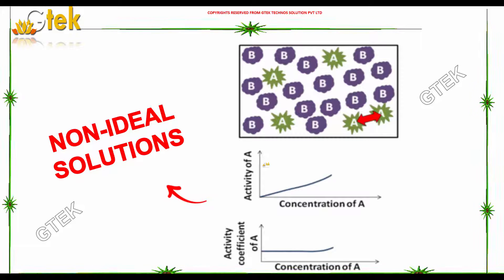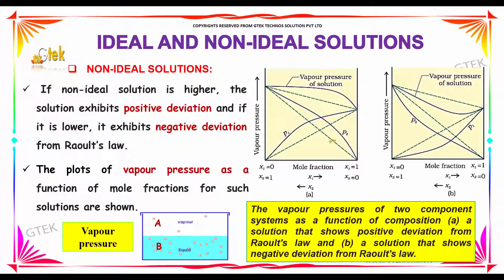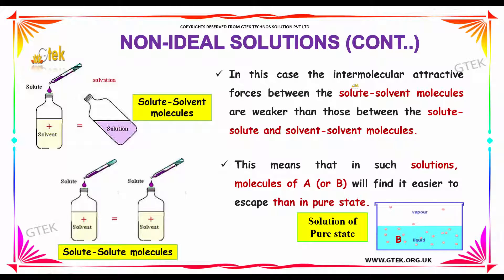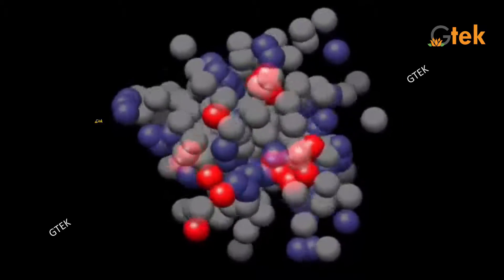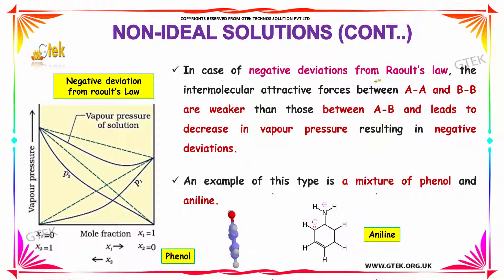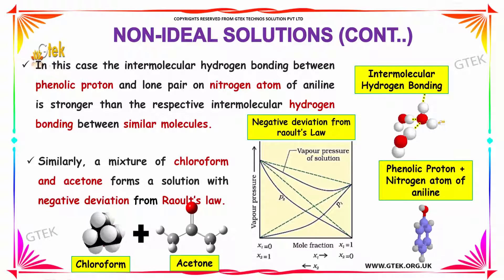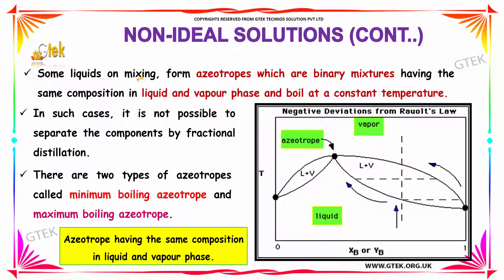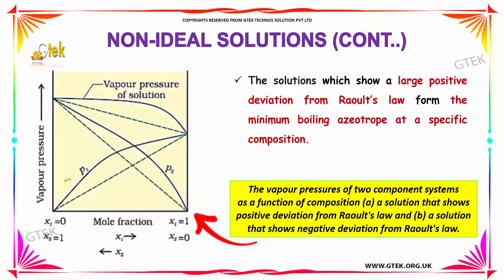non ideal solutions solutions solutions class 12 chemistry subject notes lectures cbse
non ideal solutions solutions top most best online video lectures preparations notes for class 12 chemistry CBSE IIT-JEE NEET exam +2/12thstd standard intermediate PUC college exams preparations tips and tricks all questions with solutions

What is positive deviation from Raoult's Law?
non ideal solution activity coefficient
non ideal solution positive deviation
osmotic pressure in non-ideal solutions

Pre-primary
Primary
Middle/ upper-primary
Senior secondary
inter college

AIIMS MBBS
AIPGDEE
AIPGMEE
JIPMER
BCECE
COMEDK UGET
EAMCET Medical
GUJCET
RPMT
UPCPMT
UPCAT
UPMT
AIIMS Nursing
BVP CET MBBS
AIPMT
AFMC PMT
AIIMS MBBS
KIMS UG Medical
KLEU AIET
NEET UG
AIIMS PG
AIPGDEE
AIPGMEE
AIPSSCET
DNB CET
FMGE
JIPMER PG
KLEU PGAIET
MGMPGCET
ASSO CET
BCECE
CETPPMC
Chhattisgarh Medical
COMEDK UGET Medical
DCECE
MP DMAT
EAMCET Medical
GCET Medical
GUJCET Medical
Haryana Medical
HP Medical
Jharkhand Medical
JKCET Medical
KARNATAKA CET
KEAM Medical
JCECE
MP Medical
ODISHA JEE Medical
PUNJAB CET
PAM CAT
RPMT
Haryana PMT
Tamil Nadu Medical
TJEE Medical
UPCPMT
UPCAT DENTAL
UPMCAT
UPCMET
UPSEE
MP MET
UPMT
Uttarakhand CPMEE
WBJEE Medical
COMEDK PGET
KRLMPCA PGCET
Manipur PG Medical Exam
MH PGMPGDCET
PGMET J&K
UKPGMEE
UP PGMEE
UPPGMET
WB PG MAT
Amrita MBBS
AMU MBBS
AU AIMEE
BHU PMT
BLDE UGET
CMC LUDHIANA
CMC VELLORE
DR. D. Y. PATIL AICET
DU Medical
HIHT PMEE
IPUCET MBBS
IPUCET Nursing
Jamia Hamdard MBBS
JIPMER MEDICAL
MAHER
MGDCH JET
MGM CET
MMU CET
NUUGET
PIMS
PU-CET
SAAT Medical
DU MET
HIHT PGMEE
NIMSET
NU PGET
GUJCET 2017
AIIMS
AIPMT
AIPVT
AFMC
BHU PMT 2017
VMU AICEE
KCET 2017
MHT CET 2017
COMEDK 2017
CMC Vellore 2017
EAMCET Medical
KEAM
UPCAT
UPCPMT
JIPMER 2017
GOA CET 2017
UPMT
AU AIMEE
HP CPMT
AMUPMDC Entrance Exam
BLDE UGET
APPG
AIET
BHU GNM
NAARM SRF PGS
JNU CBEE
PMET
AICEE
DUMET
JCECE
PIMS Entrance Exam
ARS NET
AIPGMEE
DU PGMET
KLE PGAIET
SBVUMCET
MP DMAT
AICET
CETPPMC
Manipal UGET
COMEDK PGET
NUUGET
JSSU UGET
WBJEE
MHT CET